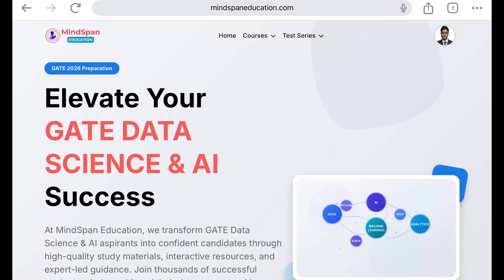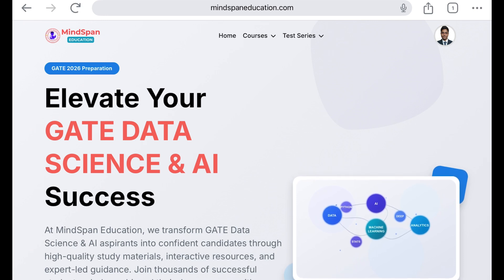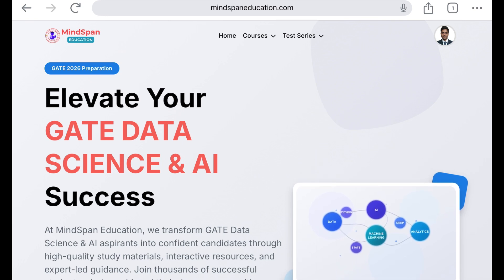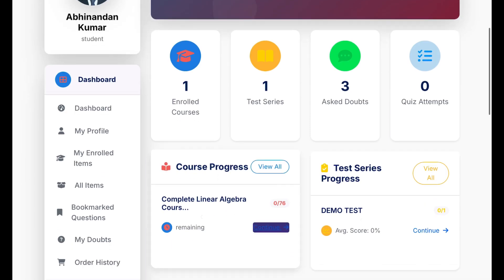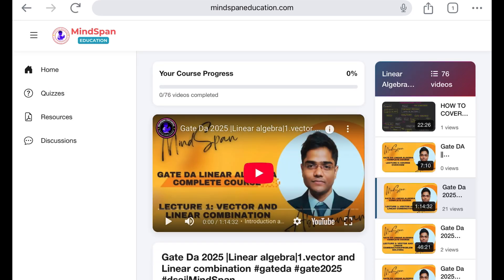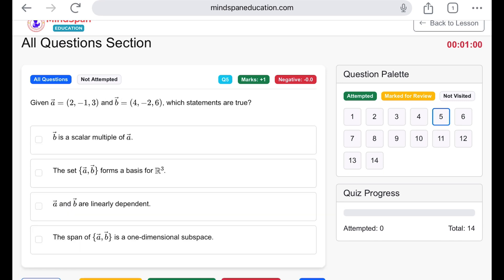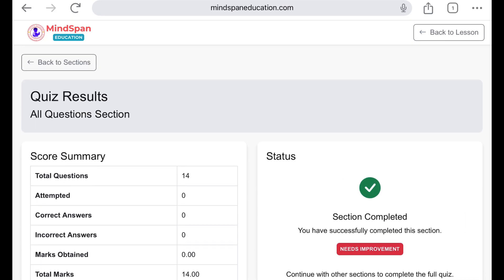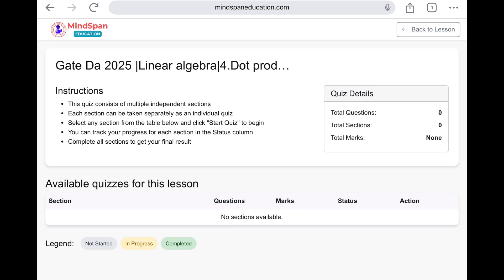How to Attempt Linear Algebra Quizzes Chapterwise for GATE DA | Mindspan Education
Hey everyone!
In this video, I’ll walk you through how to access and attempt the chapterwise quizzes for Linear Algebra

And don’t forget — we’re also the FREE YouTube resource for GATE DA!
We’re covering all subjects, starting with Mathematics (Linear Algebra, Probability & Stats, Calculus).
Phase 2 (AI, ML, CS subjects) coming soon!

📱 Phone / WhatsApp / Telegram: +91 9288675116